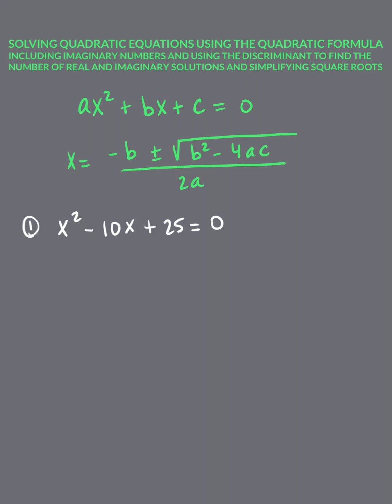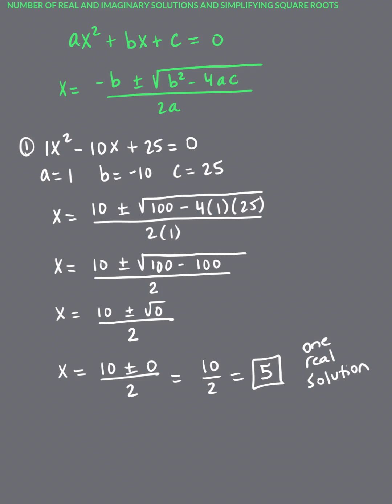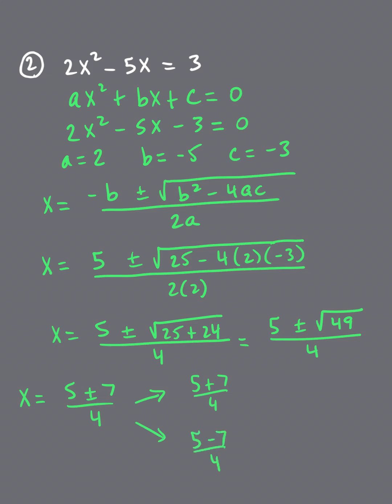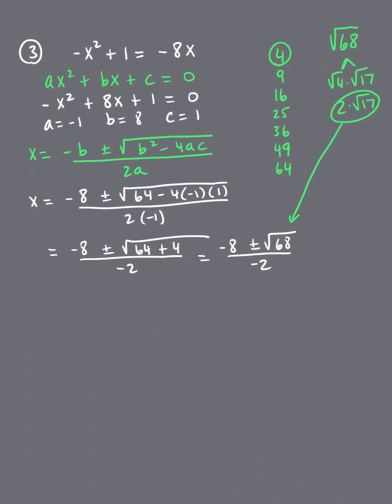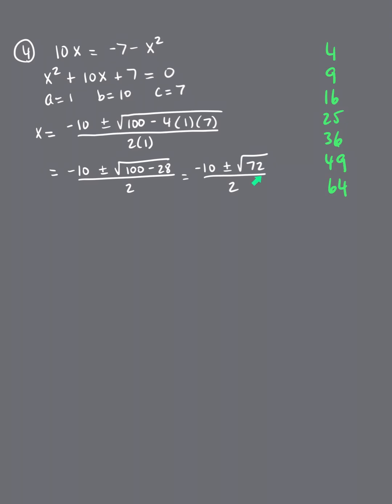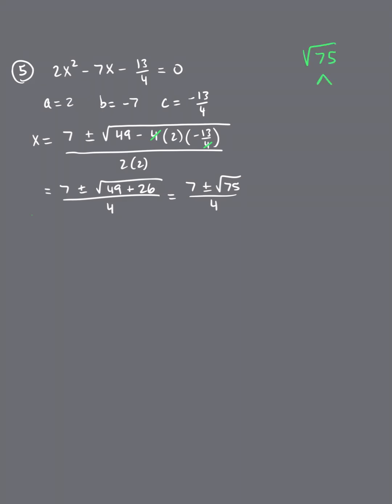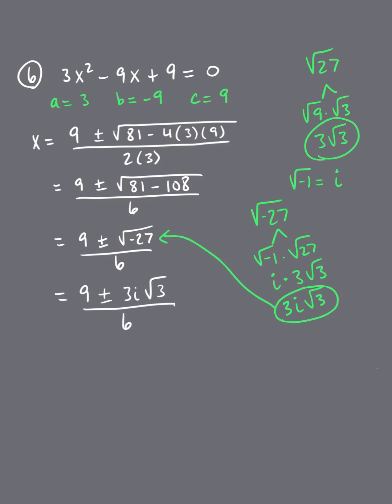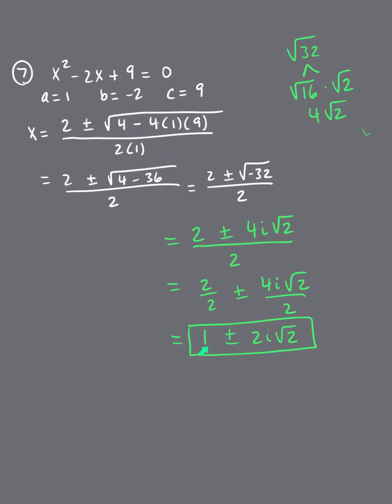Solve Quadratic Equations with Quadratic Formula & Discriminant --Step-by-Step | Math with Caroline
Need help with solving quadratic equations using the quadratic formula and understanding what the discriminant tells you?  Whether you're in middle school, high school, college, or just brushing up on your algebra skills, this video has many examples and will guide you step-by-step and will clearly explain the process! Learn how to solve quadratic equations using the quadratic formula and how to use the discriminant to find the number of real and imaginary solutions.  Includes when the discriminant is equal to zero, a positive number, and a negative number.  Includes simplifying radicals and fractions.  Learn helpful tips and shortcuts.

I have a Master’s degree in Education in Secondary Math and taught high school math classes for 14 years.  I tutor students in all math subjects including math ACT prep.  My experience helps make these videos easy to understand and helps students avoid common mistakes.

I love helping people understand math!